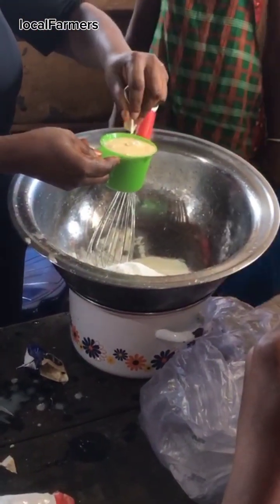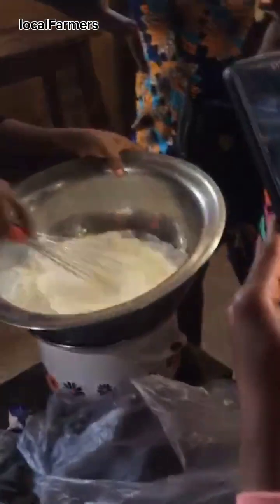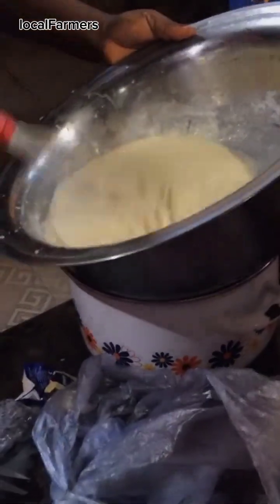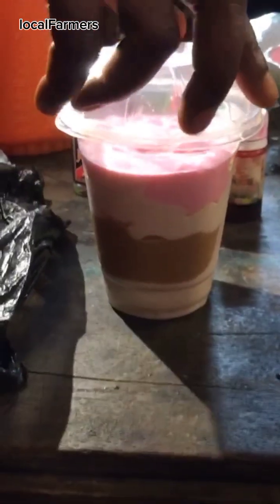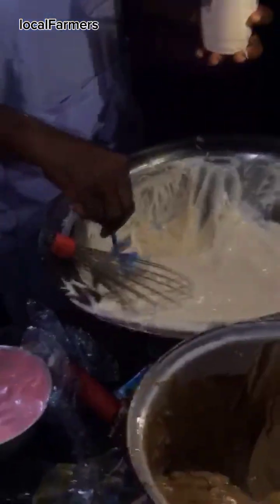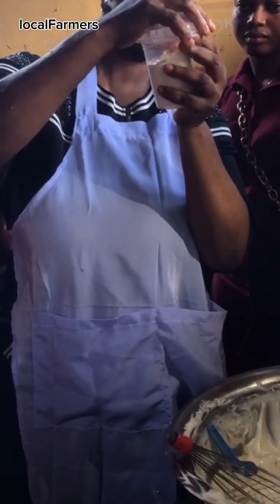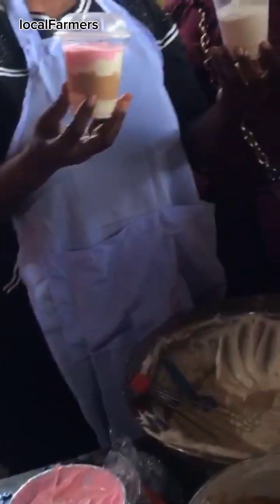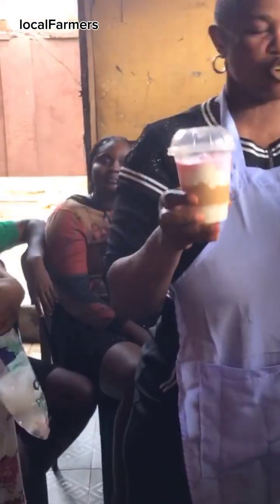Easy way to make ice cream at home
This is homemade ice cream

Ingredients
Half kg of whipping cream
4cups of very cold water
2 or 3 pcs of holladian peak milk
Any flavour of your choice

Preparation

Add all together and blend or you whisk using egg whip in a stainless bowl